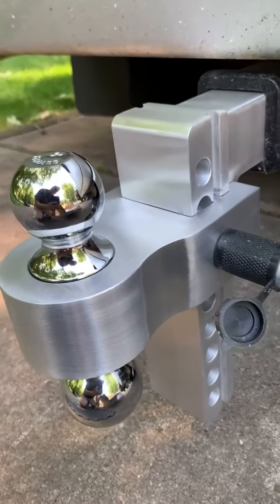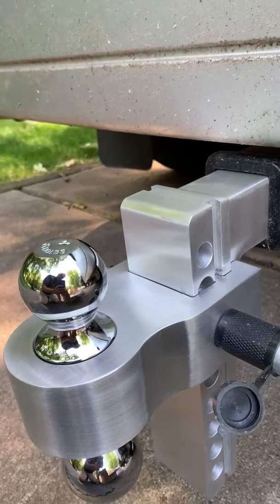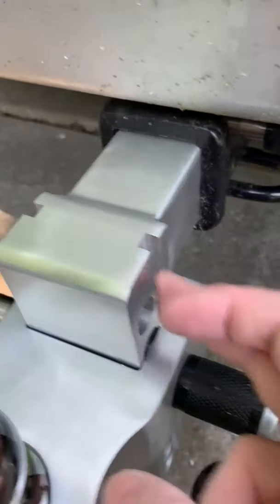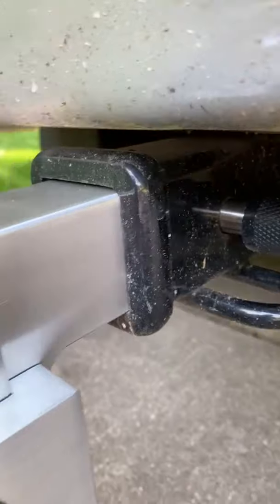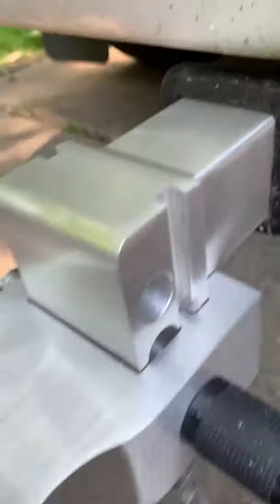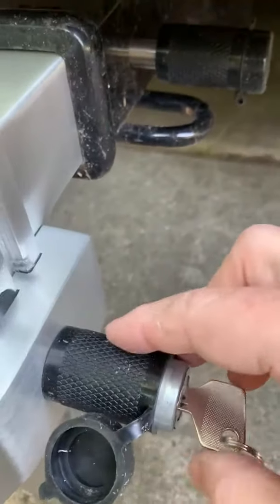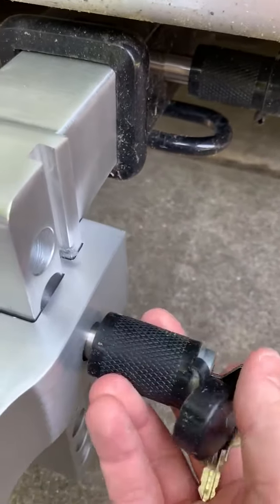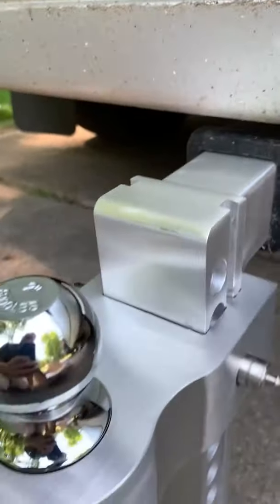Tlvuvmo Adjustable Trailer Hitch 6 Inch Drop Hitch Ball Mount Review, Heavy duty and with multiple